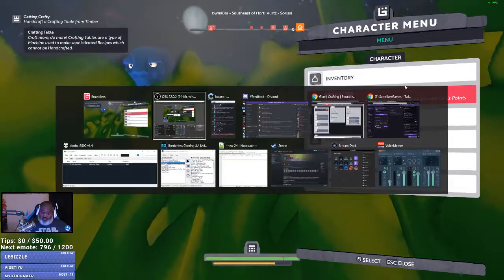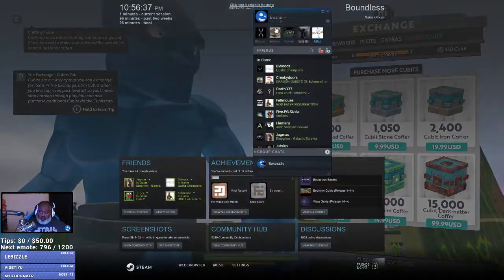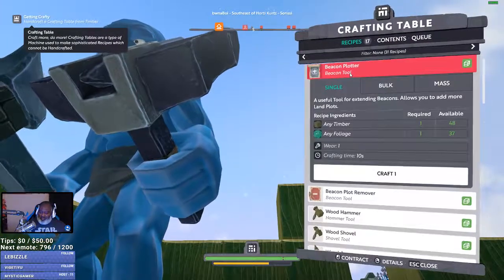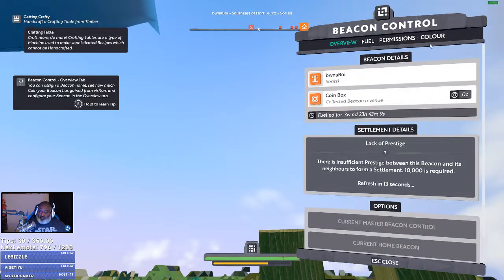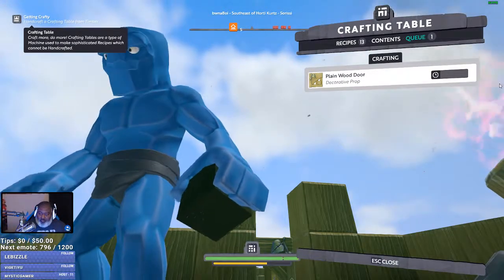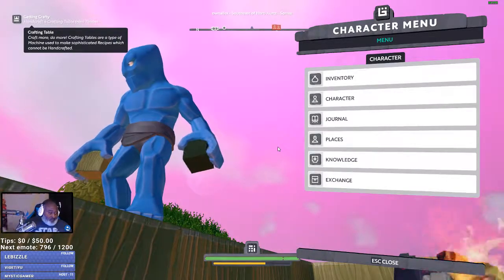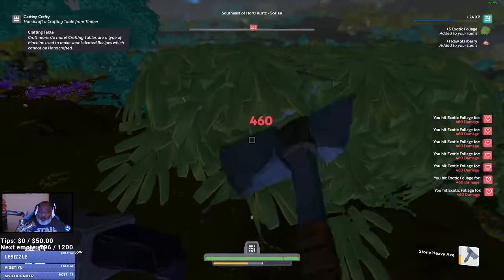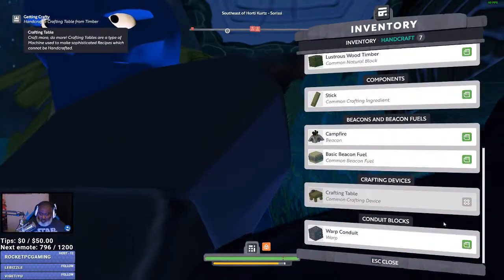Bwana Plays Boundless (PC) - Episode 4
Bwana takes a first look at Boundless (PC).  This survival MMORPG is newest title to hit the genre.